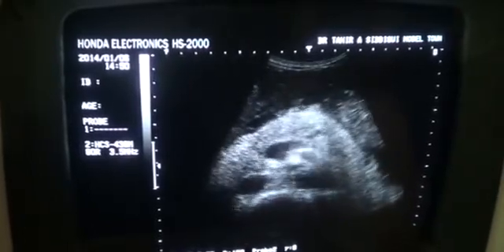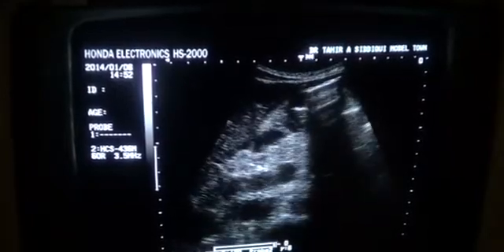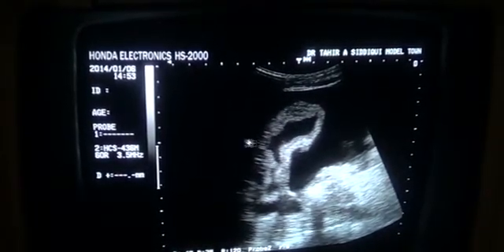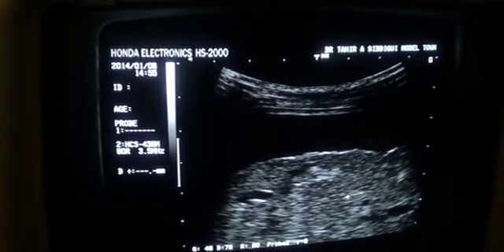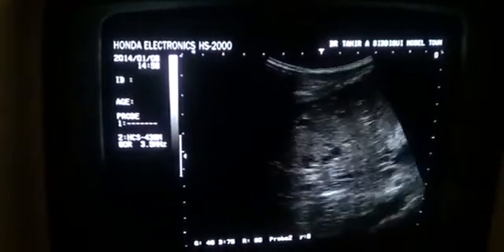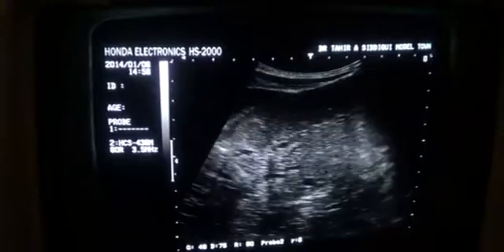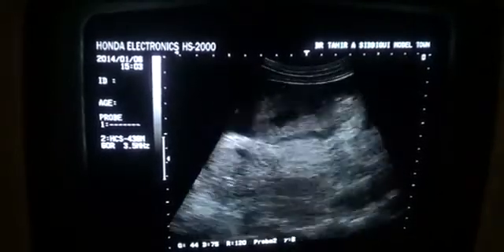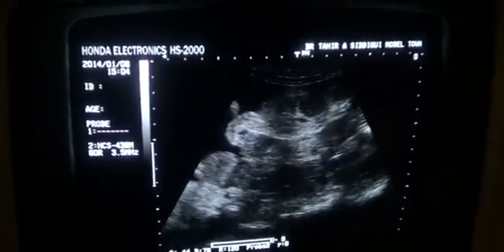CAROLIS DISEASE or OBSTRUCTIVE JAUNDICE in cirrhotic liver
VERY DIFFICULT CASE WITHOUT DOPPLER esp:  regarding the DOT SIGN
NO Hilar region adenopathy and / or any pathology identified.
NO dilation of CHD / CBD.
NO Pancreatic pathology
there Hx repeated Attacks of of fever with rigors and was treated without investigations with drugs only x 2 yrs
BILIRUBIN = 9 mg/dl
Alkaline Phosphatase = 1990 iu/L
TLC = 18,000 x cells per millimeter cubed or mm3
CAN RECURRENT CHOLANGIITIS be considered in differential ?4

atient with Caroli disease are usually brought to our attention, when they develop complications.
These complications are commonly the result of biliary stasis, which leads to stone formation and infection.

Complications:

    Intraductal stones
    Cholangitis and Abscess
    Livercirrhosis
    Cholangiocarcinoma

DIFFERENTIAL DIAGNOSIS
            is broad and includes
PSC,
recurrent pyogenic cholangitis,
polycystic liver disease,
a choledochal cysts,
biliary papillomotosis
and occasionally obstructive biliary dilatation.

by
DR TAHIR A SIDDIQUI ( consultant sonologist )
Gujranwala. Pakistan